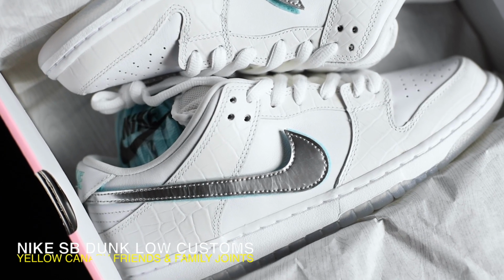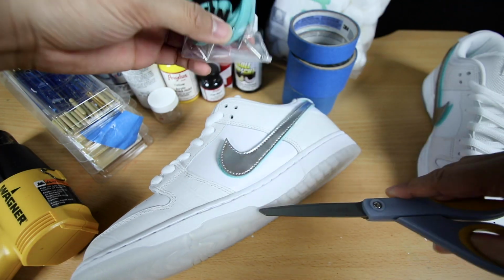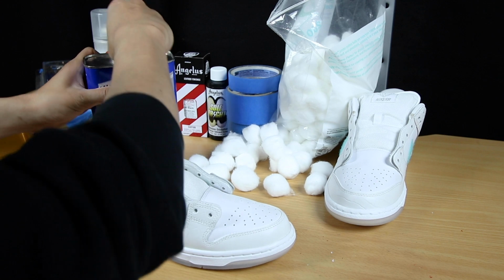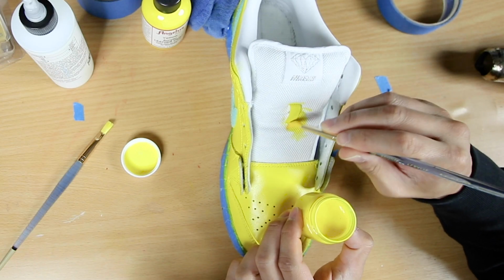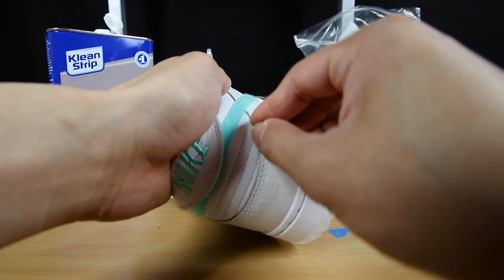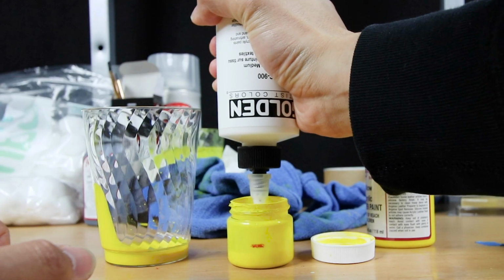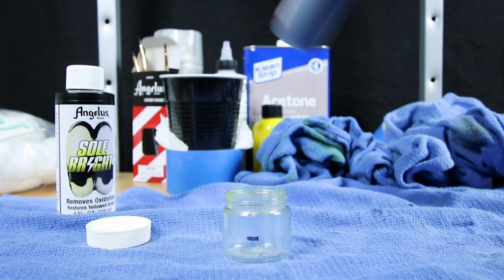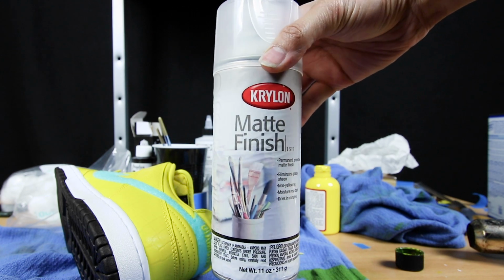Nike SB Canary Diamond Friends & Family Customs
Making these Nike Dunk Low SB White Diamonds into the Nike Dunk Low SB Friends & Family Canary Diamonds. Enjoy!

↓Where You Can Buy The All White Diamond SB's↓
Your Local Sneaker Urban Boutique/Consignment Store

↓ Gear Used ↓
Shot with a Canon 80D 10-22 F/3.5-4.5 & 50 F/1.8 II
Video edited with Adobe Premiere Pro

"It's gonna be good! 👍